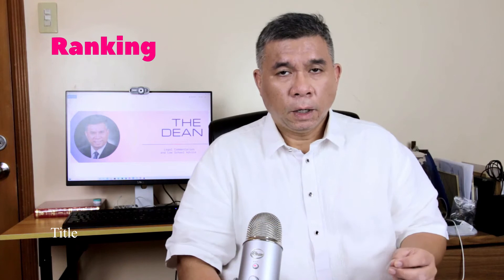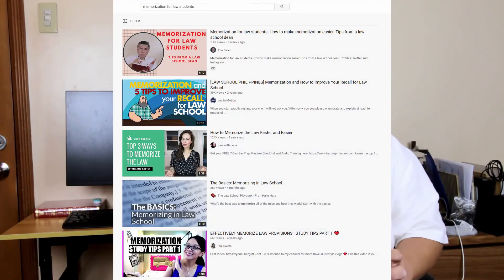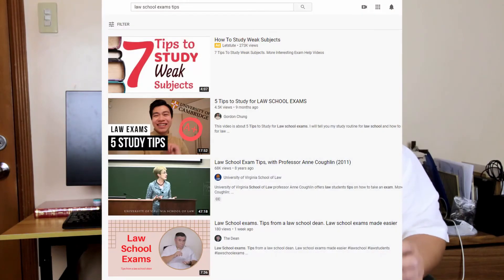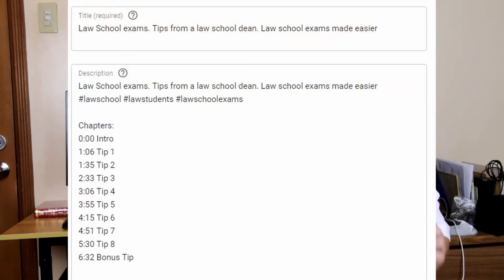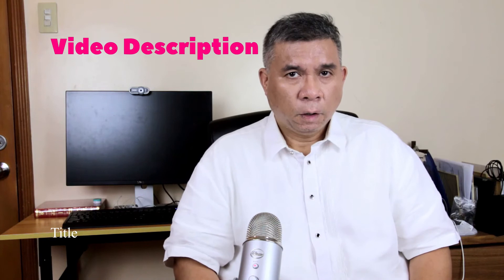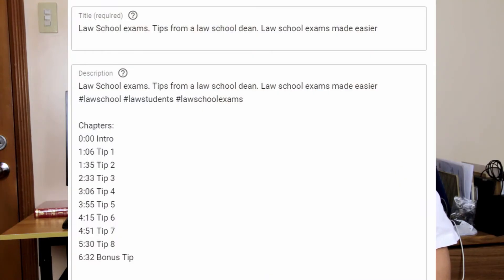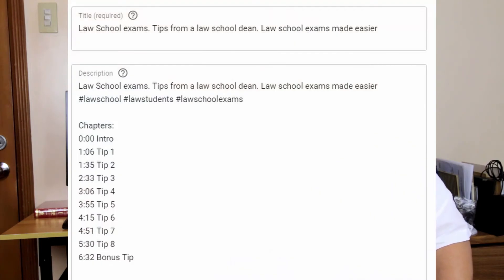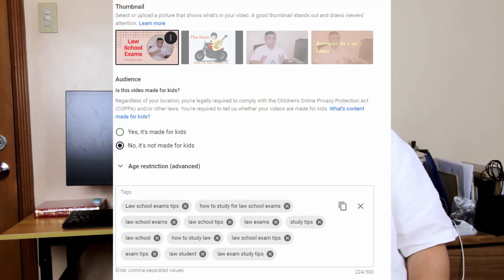How to rank videos in YouTube.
How to rank videos in YouTube. In this video you’re going to learn exactly how to rank videos in YouTube in ten easy steps.

Chapters:

0:00 Intro
0:42 Establish your niche
1:18 Knowing the algorithm
2:04 Ranking
2:47 Title
3:28 Description
4:20 Tags
5:03 Thumbnail
6:00 Call to Action / Comment
6:56 Playlist
7:21 End Screen

Profiles:
Twitter and Instagram - @attyvera

Credits:

Intro artwork by Gabe Gonzales

Music and Director of Photography – Joshua M. Vera